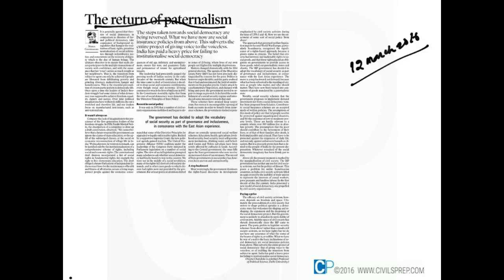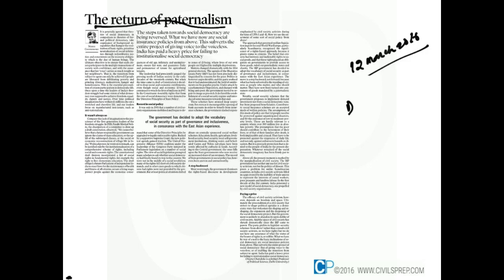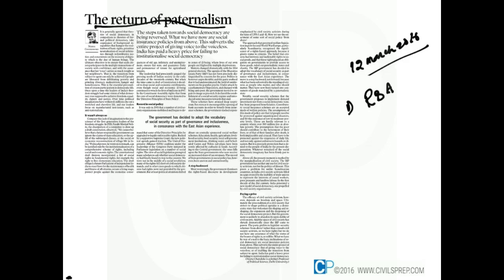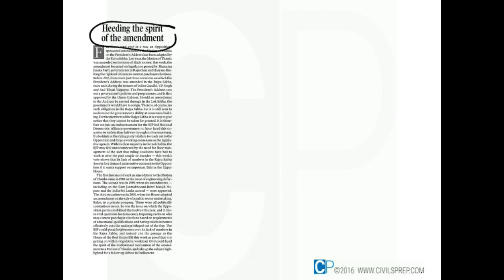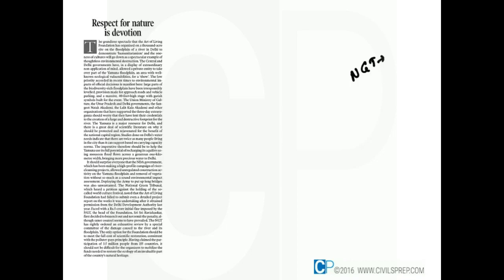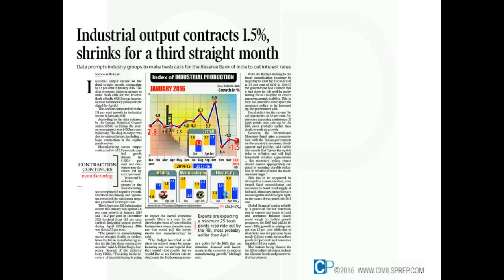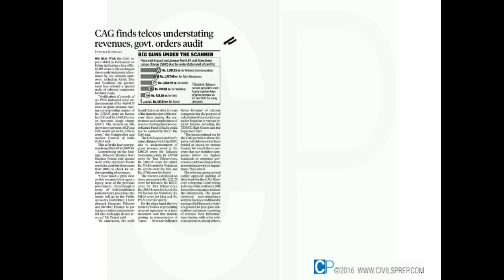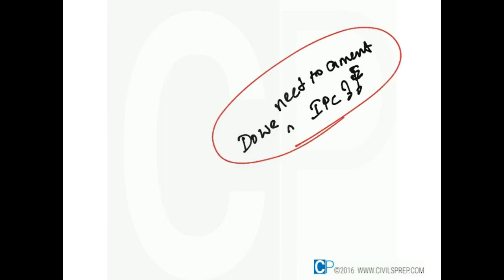UPSC IAS The Hindu Current Affairs 12th Mar 2016 - CivilsPrep